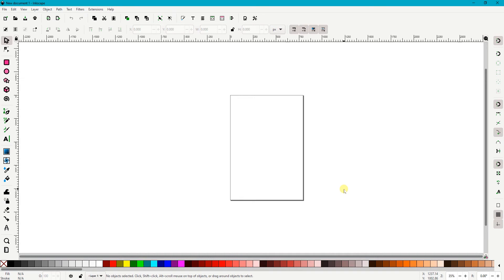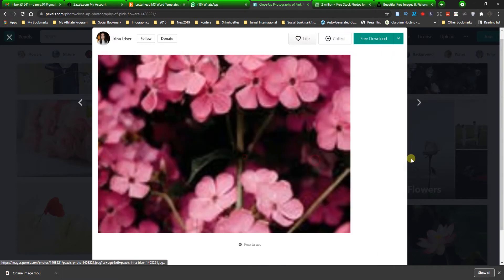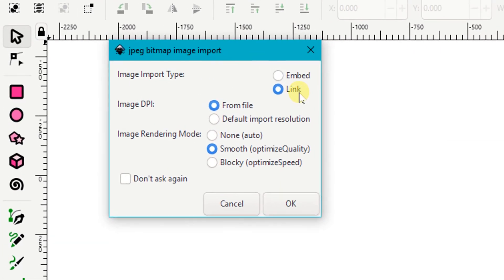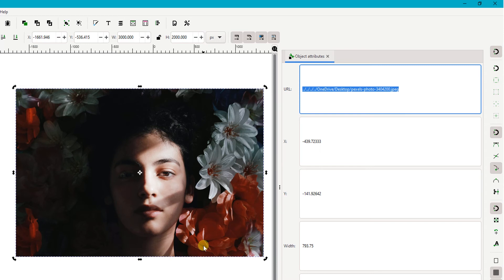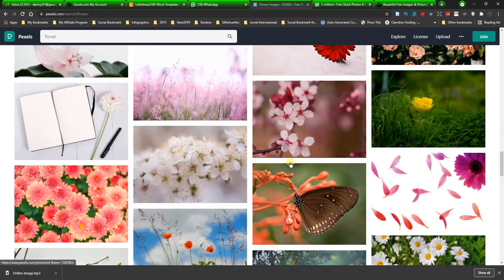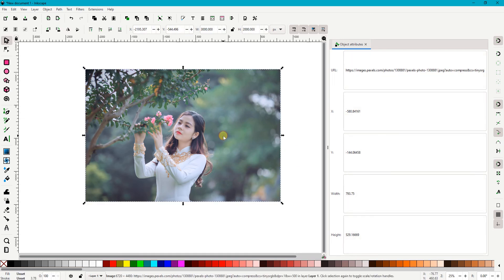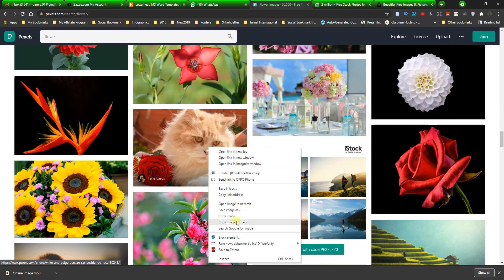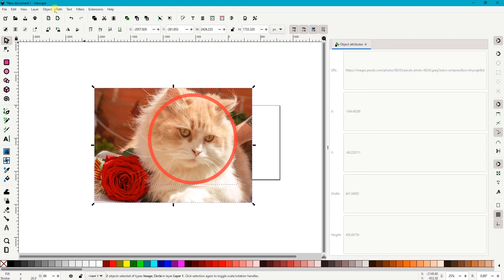How to Use an Online Image as a Link in Inkscape